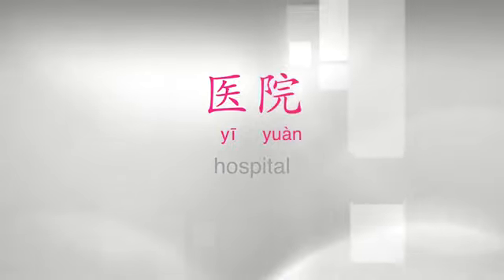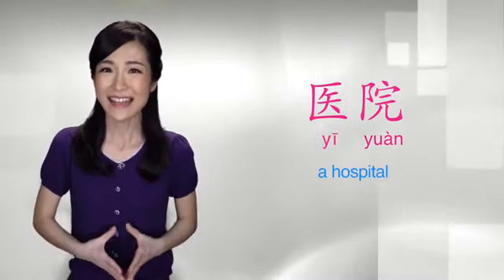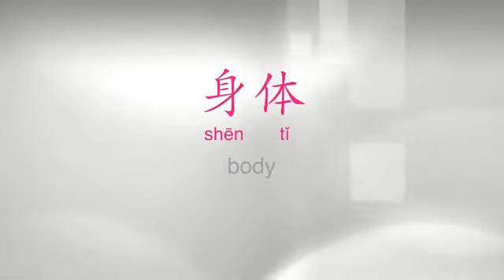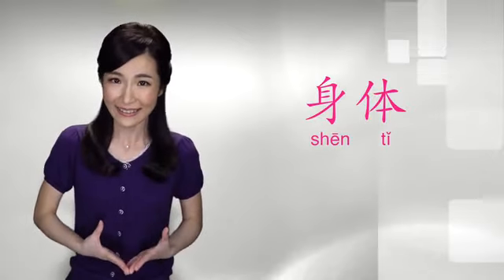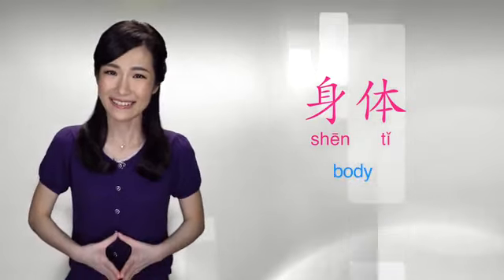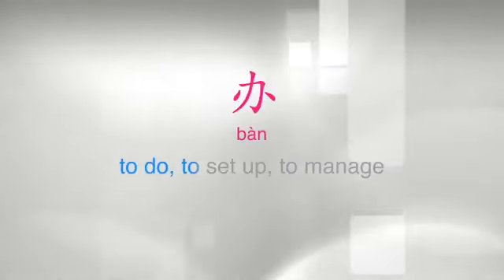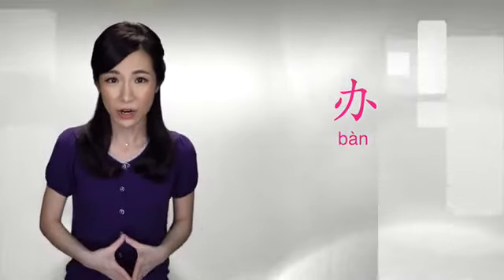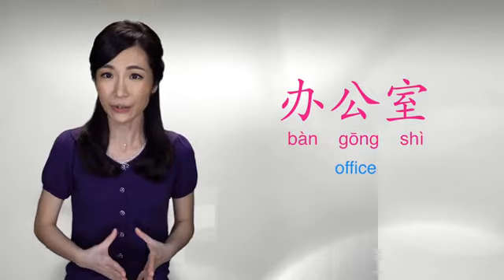HSK 3 Vocabulary (9)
COPYRIGHT ISSUES: If you see a clip that you own that you did not submit or give consent for use, we have likely received false permissions and would be happy to resolve this for you!

Licenza Attribuzione di Creative Commons (riutilizzo consentito)